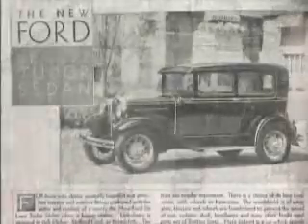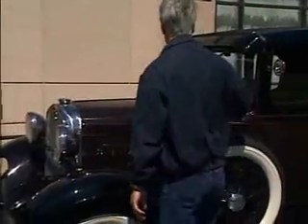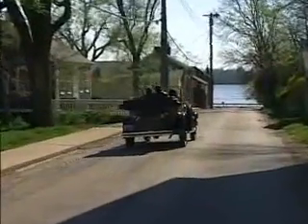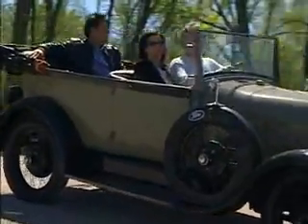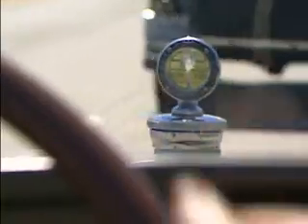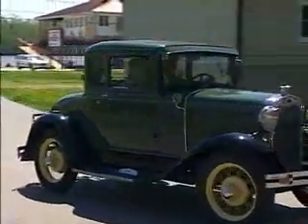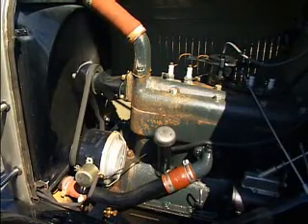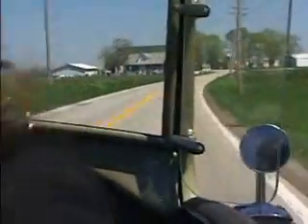Motoring the Old-Fashioned Way | Living St. Louis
Living St. Louis producer Patrick Murphy goes for a ride in a Model A Ford convertible to find out what's so special about theses nostalgic cars of the 1930s.